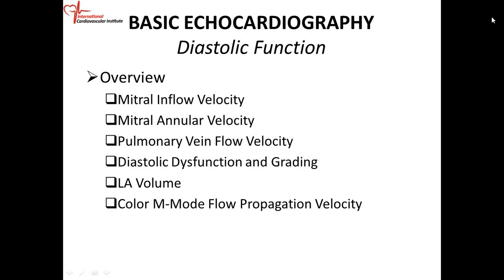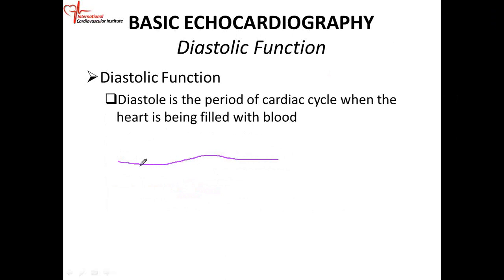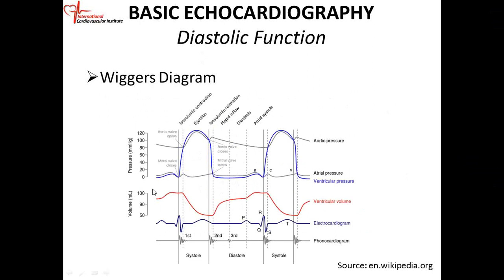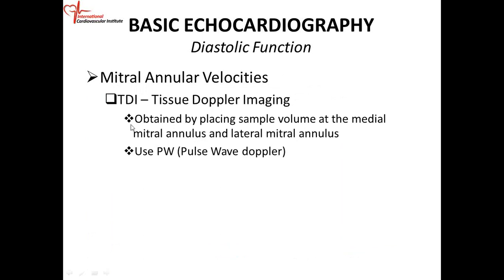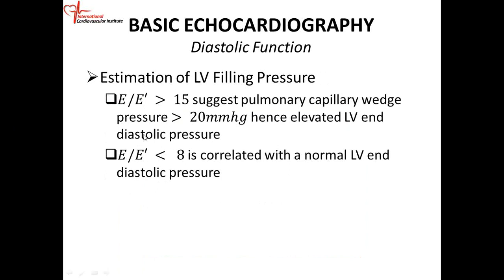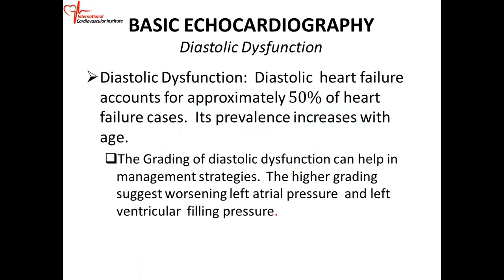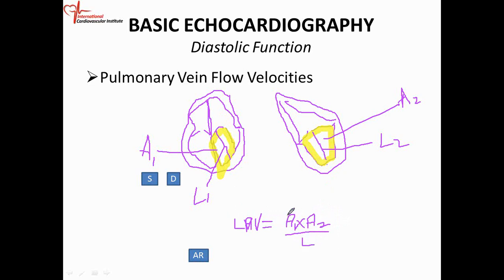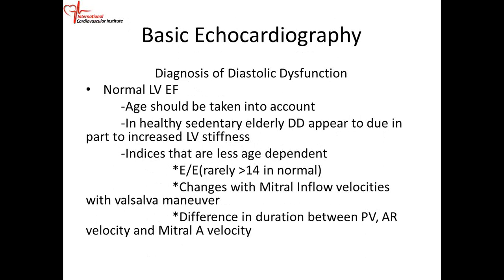2017 05 13 09 12 New Meeting